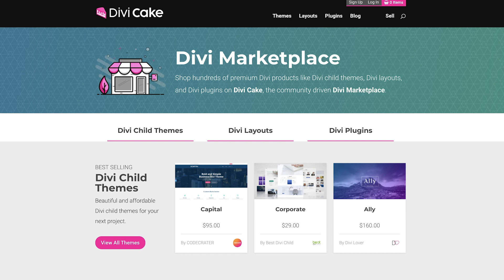WordPress Gutenberg - The Future Of WordPress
Don't miss out on my OFFERS